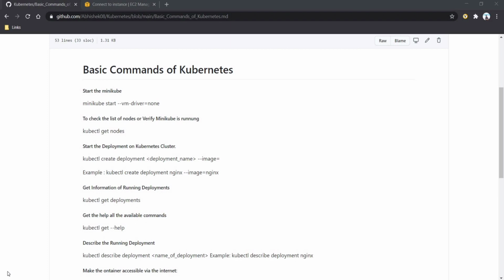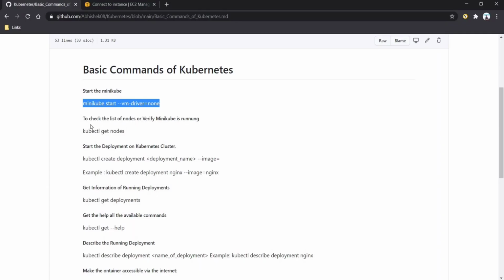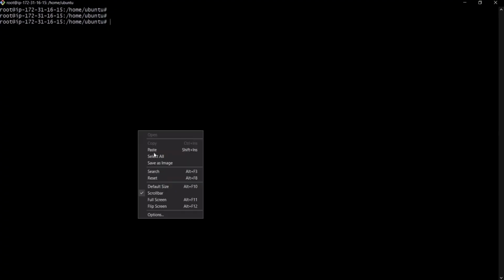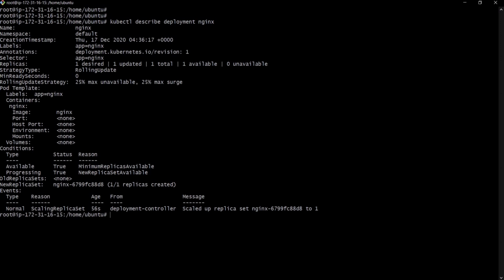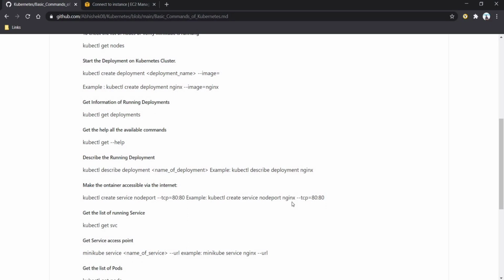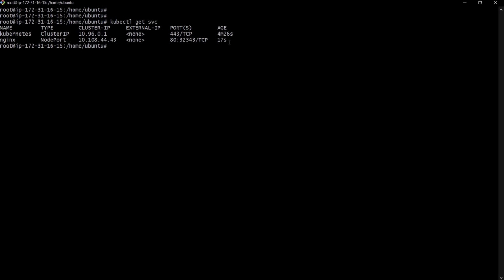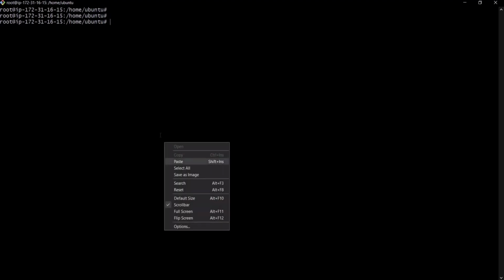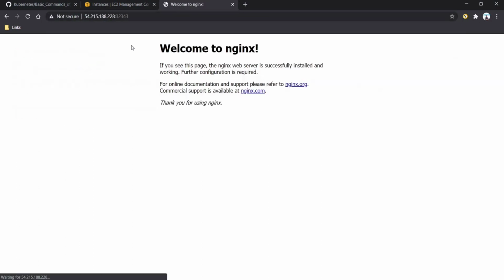3. Kubectl Basic commands | Create Deployment & Service | kubernetes Tutorial Part 3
Hey Guys ,

Please check the basic commands of Kubectl

Special Thanks to : Anish Kumar & Sanchit Khandelwal